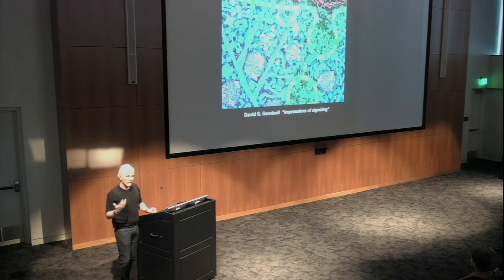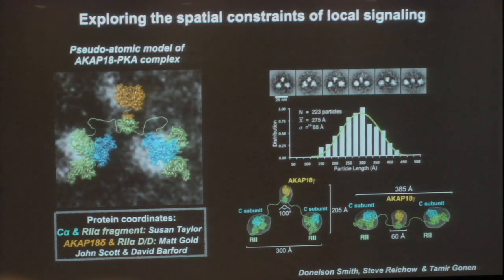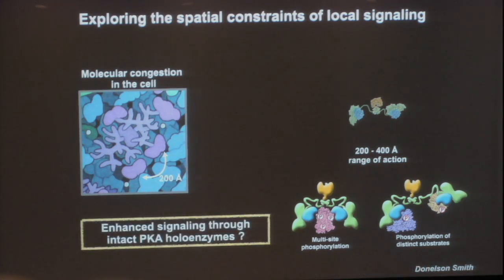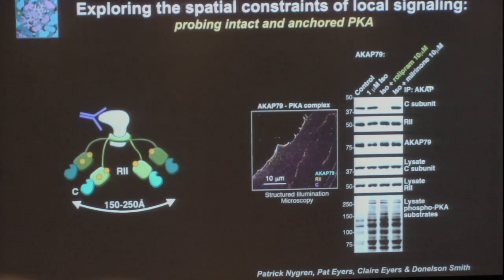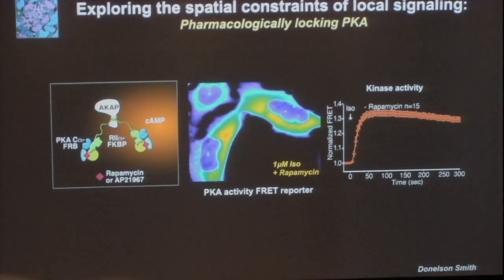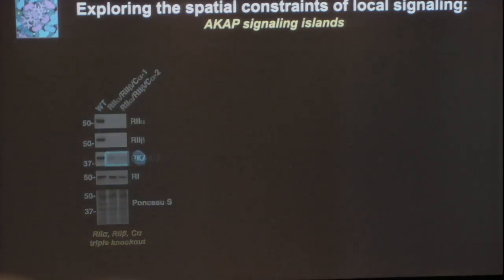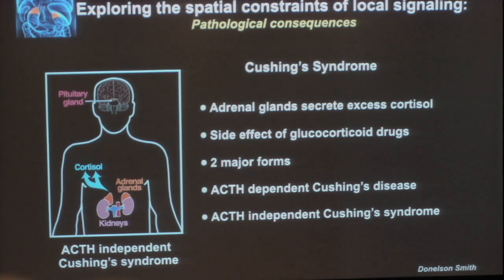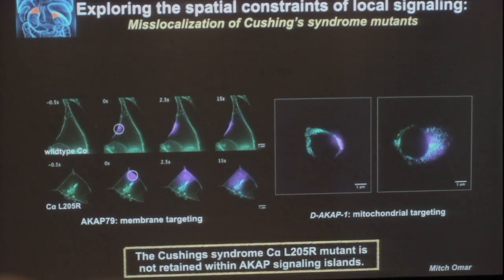John Scott | Seattle Cell Science Symposium 2017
John Scott presents on "Exploring and exploiting the spatial constraints of local signaling" at the 2017 Seattle Cell Science Symposium hosted by the Allen Institute for Cell Science.